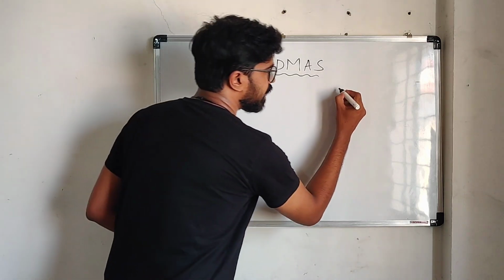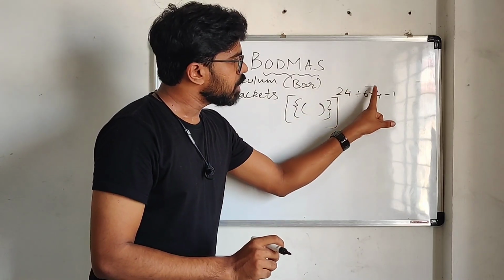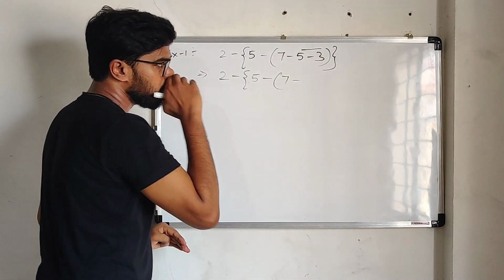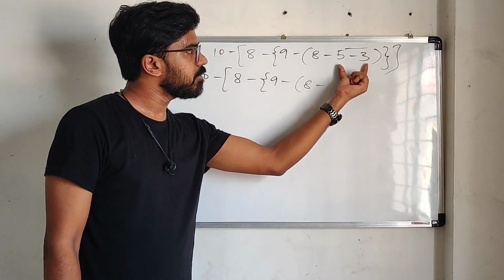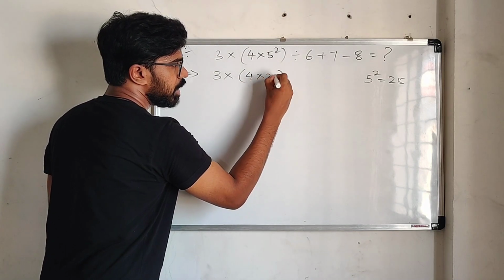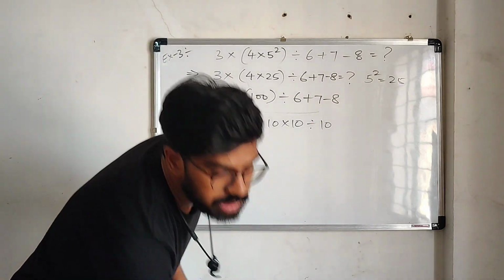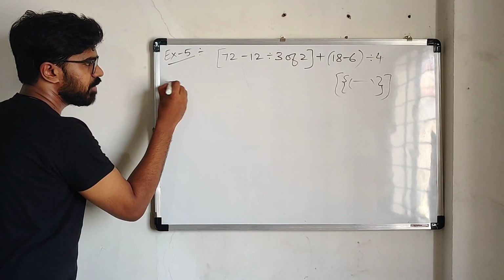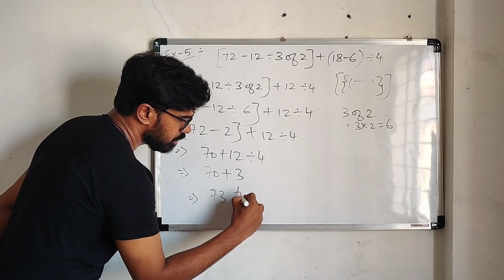ICSE CLASS-6/7/8 | What is BODMAS | Basic Simplification sums | How to apply BODMAS Rule